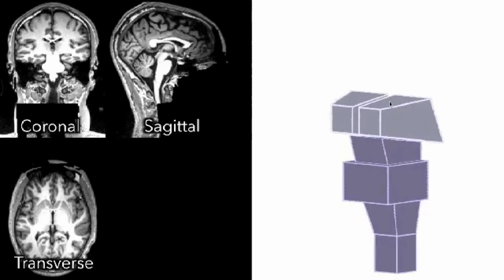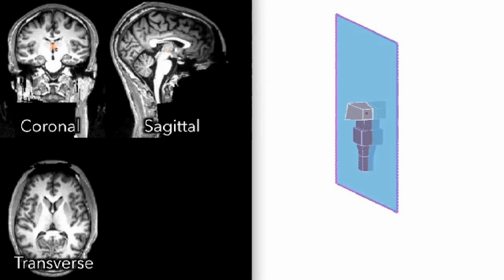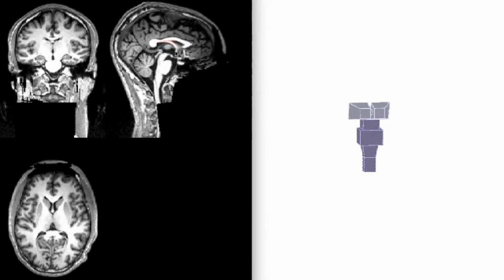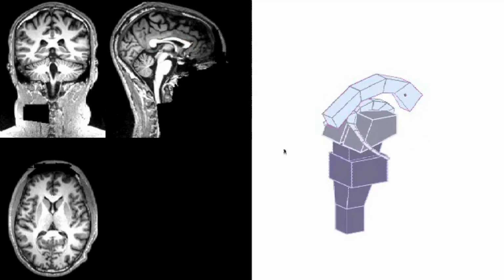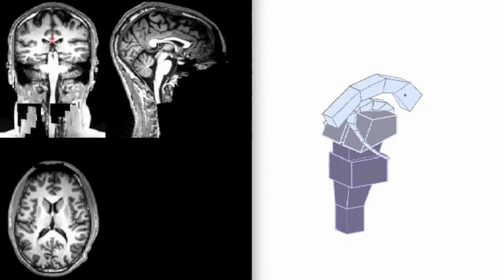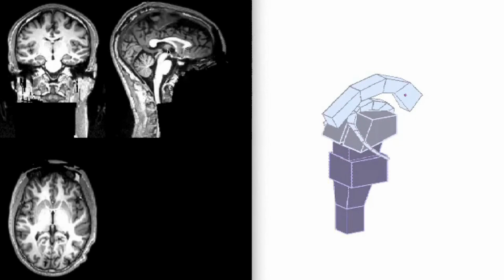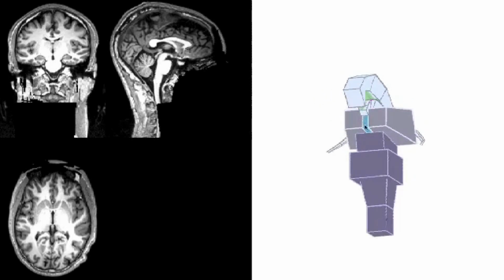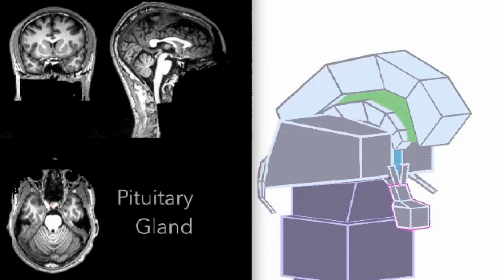Hypothalamus at Pituitary Gland: Mga Pangunahing Bahagi ng Sistemang Endokrino sa Kalusugan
Sa video na ito, tatalakayin natin ang mga mahahalagang bahagi ng sistemang endokrino, ang hypothalamus at pituitary gland.

I-explain natin ang mga pangunahing tungkulin at papel ng hypothalamus at pituitary gland sa pagkontrol ng mga hormone sa katawan.

Ang hypothalamus ay isang bahagi ng utak na may malaking impluwensya sa pagkontrol ng mga hormonal na proseso.

 Ito ang nagpapahayag ng mga signal at nagre-regulate ng mga hormone na inilalabas ng pituitary gland.

 Ang pituitary gland naman ay isang maliit na glandula na nasa ilalim ng hypothalamus.

Ito ang pangunahing tagapagpahayag ng mga hormone sa katawan at naglalaro ng malaking papel sa pagkontrol ng iba't ibang bahagi ng sistemang endokrino.

Sa pamamagitan ng video na ito, ibabahagi natin ang mga kaalaman tungkol sa mga bahagi ng hypothalamus at pituitary gland at kung paano ito nakakaapekto sa pangkalahatang kalusugan.

I-explain natin ang mga sakit at kondisyon na maaaring makaapekto sa mga ito, tulad ng hypothalamic-pituitary disorders.

Magbibigay din tayo ng mga payo at impormasyon kung paano mapanatili ang hormonal na balanse sa katawan.

Tara, samahan ninyo kami sa video na ito at alamin ang mga mahahalagang kaalaman tungkol sa hypothalamus at pituitary gland.

Huwag kalimutan mag-like at i-share ang video na ito sa mga taong interesado sa larangang ito.

Magtulungan tayong palaganapin ang kamalayan at pag-unawa sa mga bahagi ng sistemang endokrino at kalusugan sa pangkalahatan.